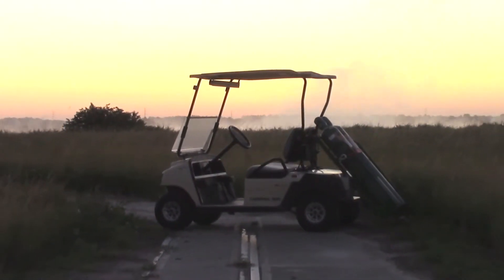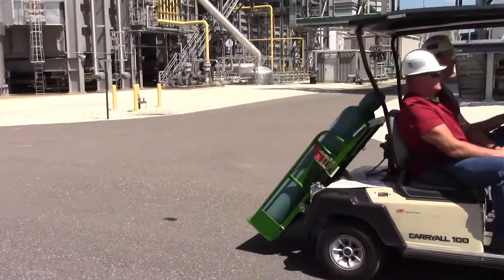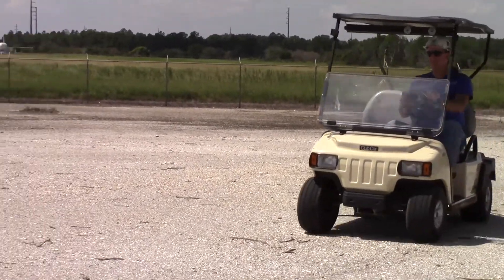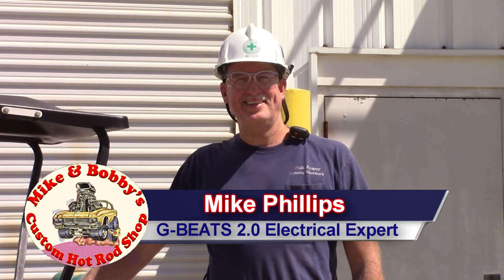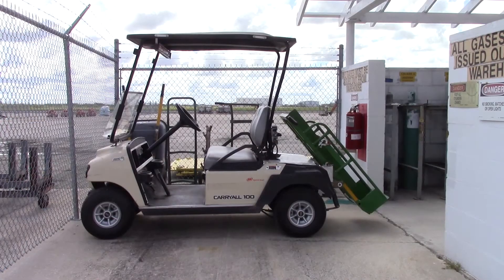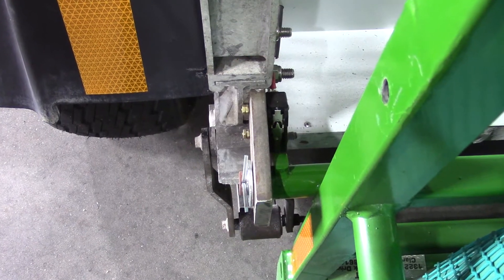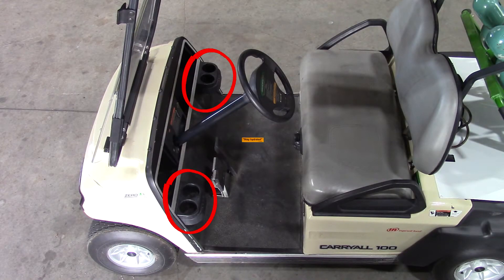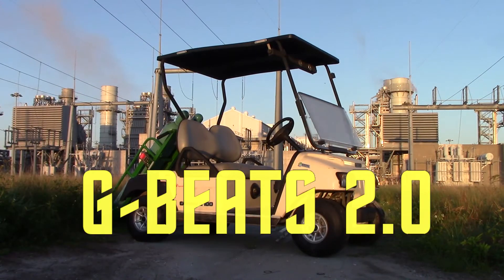G-BEATS 2.0 Gas Bottle Electric Advanced Transportation System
The future of plant operations gas bottle transportation.  The G-BEATS 2.0 is a second generation, all terrain, all weather, zero emission plant operations superiority vehicle, designed by Mike and Bobby's Custom Hot Rod shop to safely and efficiently transport compressed gas bottles like they have never been transported before.  This vehicle demonstrates that all problems have a solution, if Mike and Bobby are the ones solving the impossible.  I hope you enjoy and are inspired by this video.